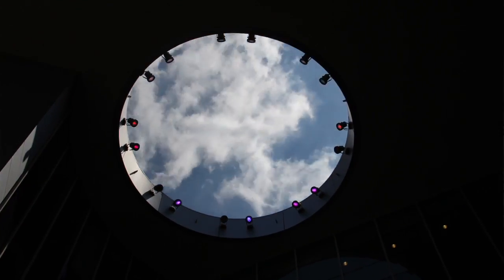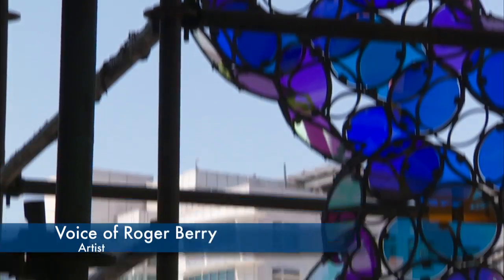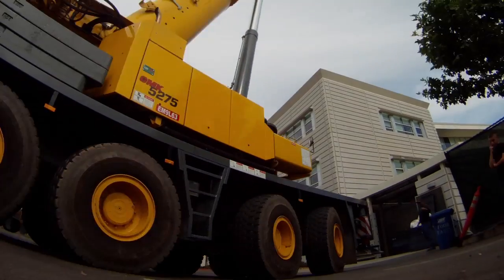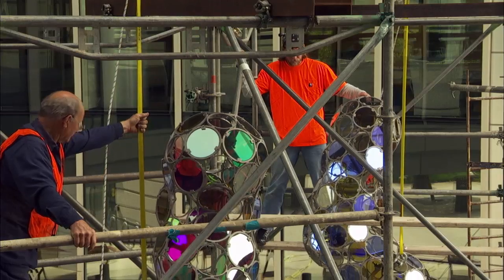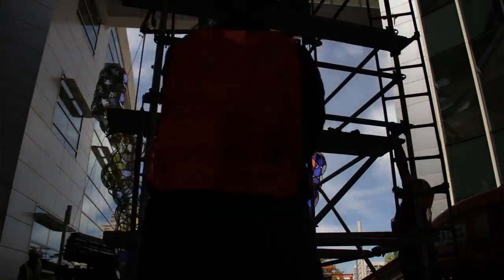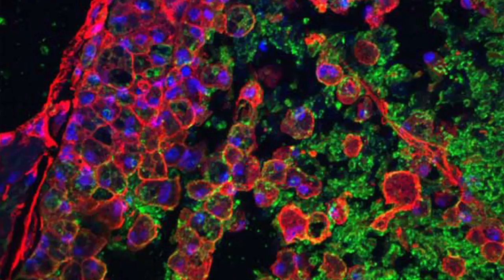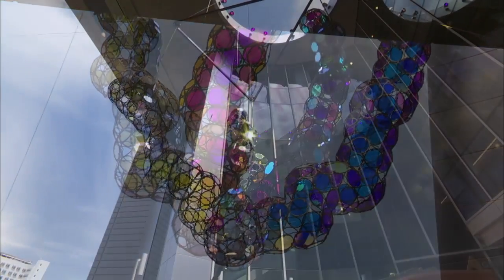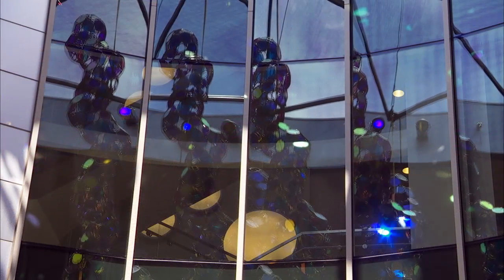Soaring Sculpture at UC Davis Health's Education Building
A colorful glass and stainless steel sculpture now soars above the courtyard of UC Davis Health System's Education Building in Sacramento. The new art work reflects the university's commitment to help create an environment that promotes serenity and healing, stimulates creative thought, and encourages collaboration. Entitled  "Emergence," the piece is the creation of Clarksburg-based artist Roger Berry, who designed the sculpture with the transformative capabilities of stem cells in mind.

UC Davis Medical Center is a nationally recognized academic medical center offering primary care for all ages, specialty care in 150 fields, and the latest treatment options and expertise for the most complex health conditions. UC Davis Medical Center serves a 65,000-square-mile area that includes 33 counties and 6 million residents across Northern and Central California. The medical center typically admits approximately 30,000 patients per year and handles more than 900,000 visits, while the emergency room sees more than 200 patients per day on average.